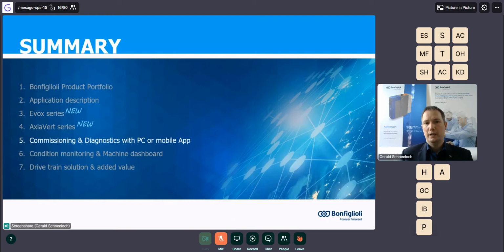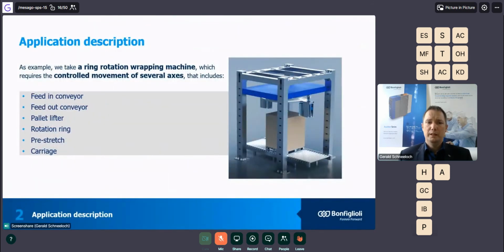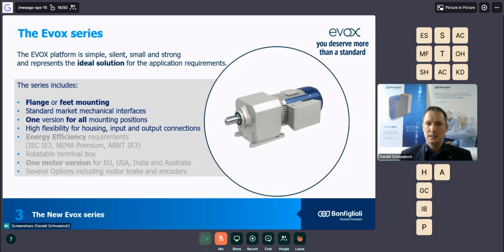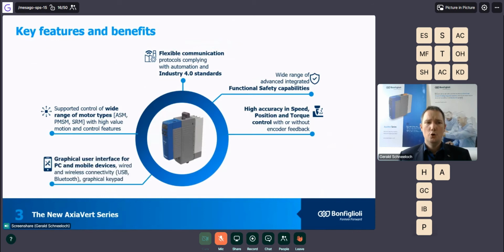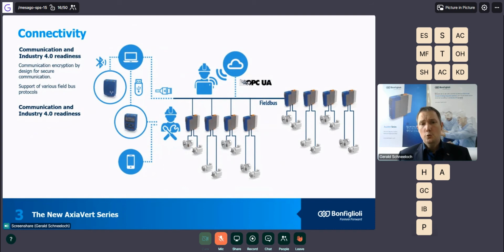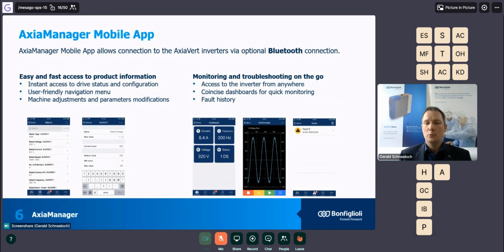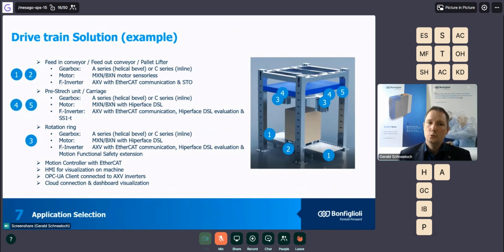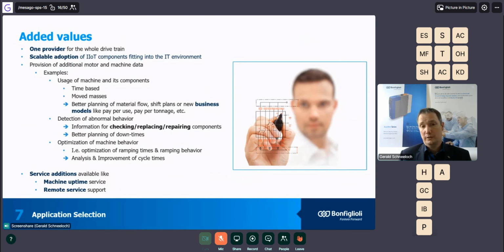New Bonfiglioli Solutions for Smart Packaging machines: A reference application